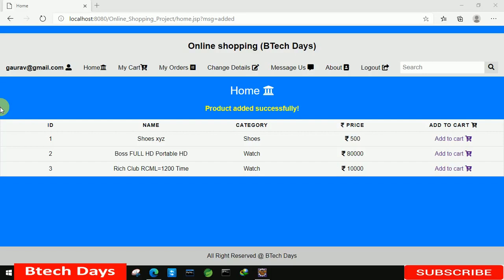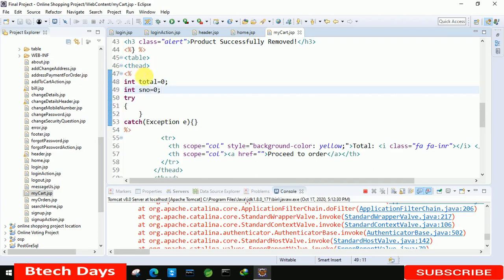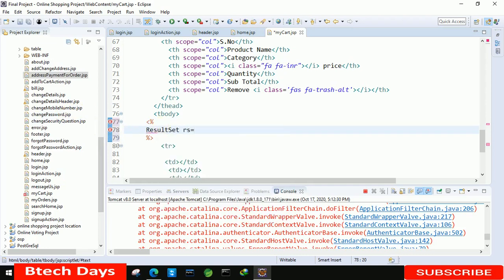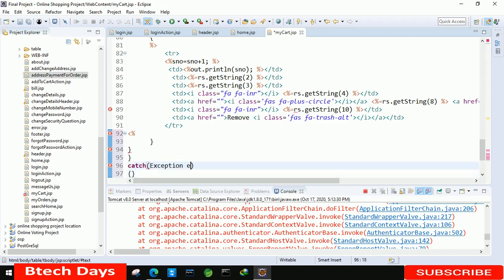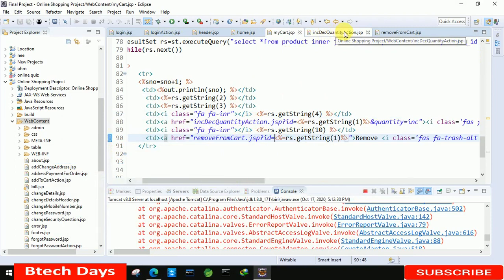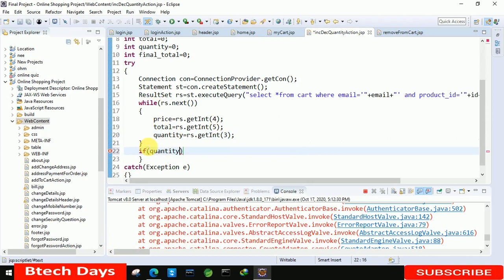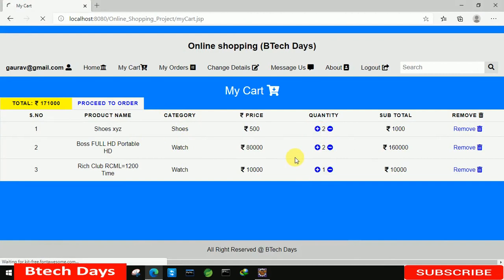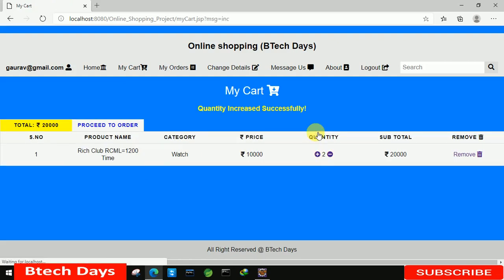7. Online Shopping project in jsp - My Cart Page (Eclipse IDE,Tomcat Sever, MySQL Database)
Html,CSS code of this project

Security Questions:
What was your first car?
What is the name of your first pet?
What elementary school did you attend?
What is the name of the town where you were born?